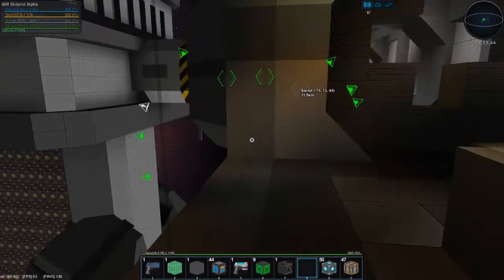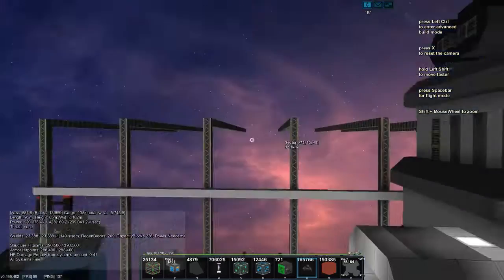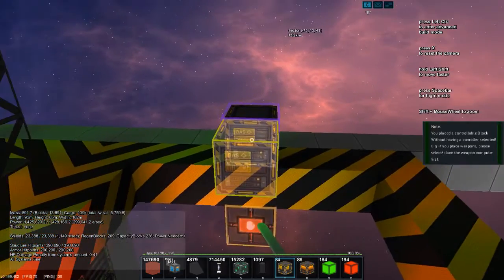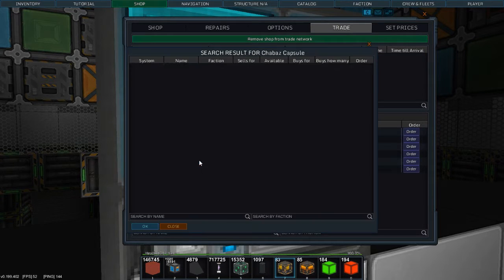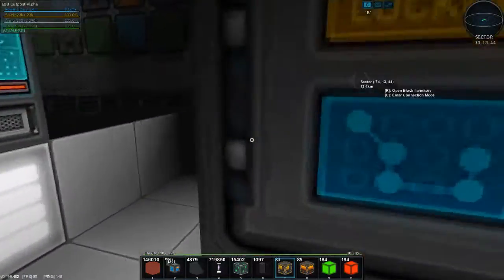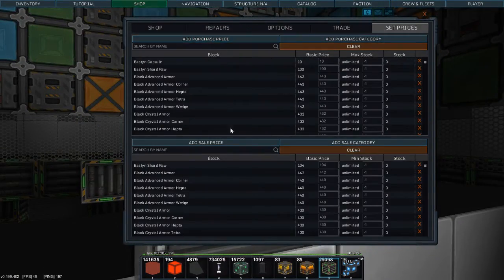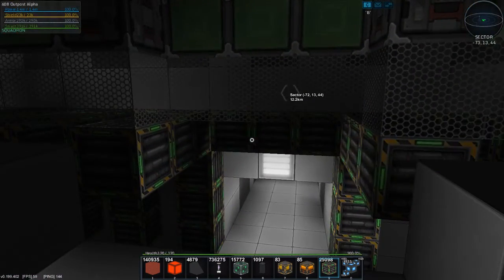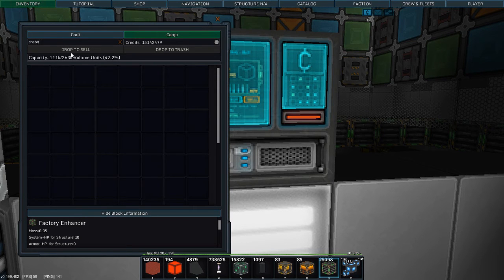JW608 Plays Starmade Ep 275 Orange Production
Today in Starmade I try to fill a gap in the galactic market and make a few credits.

STAR SQUADRON SURVIVAL SERVER*
Active Roster
 - Ship and Base builder, pirate adventurer.
 - Expert Builder and Adventure Map Creator.
Auxillary
TOP4CE - (USA)
 - Space buddhist, server admin, and engineer.